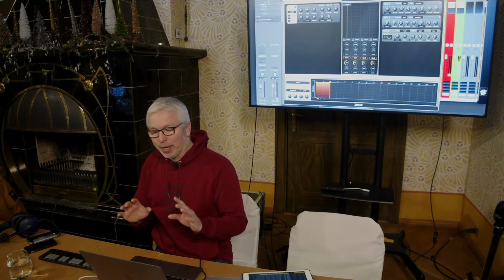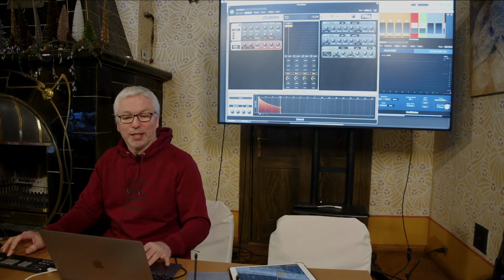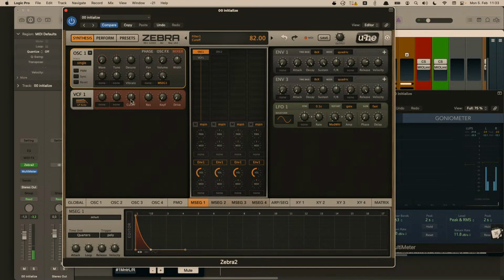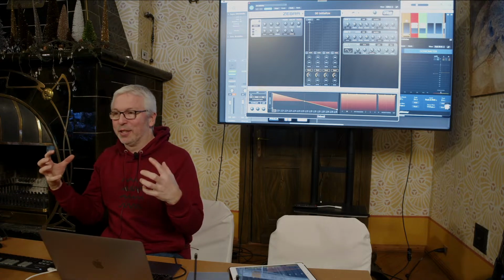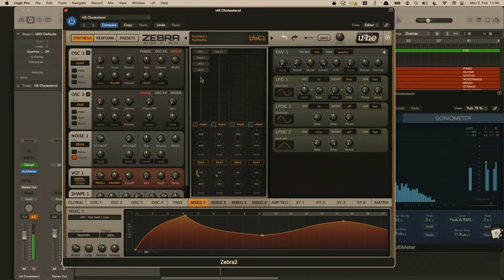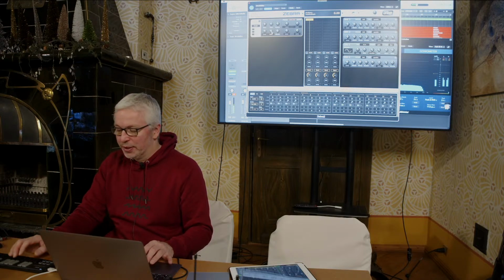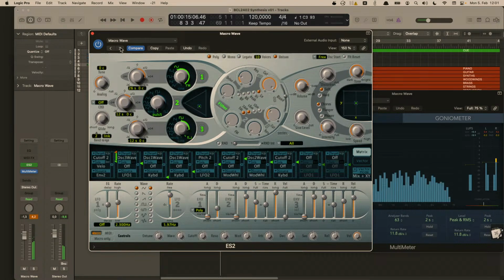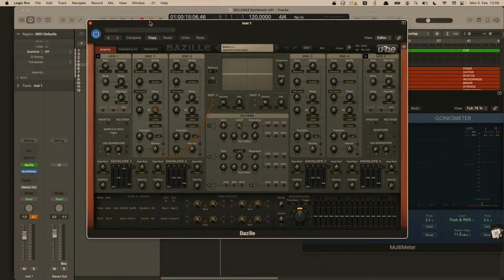Creativity Lab - Intro to Music Synthesis